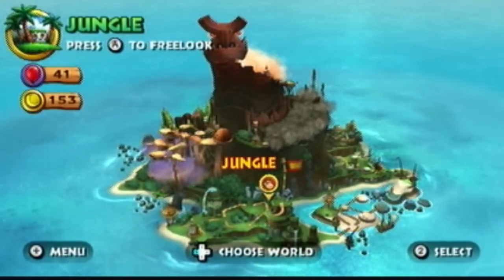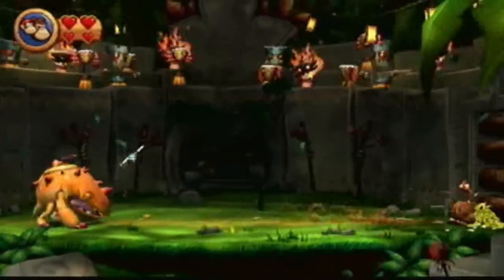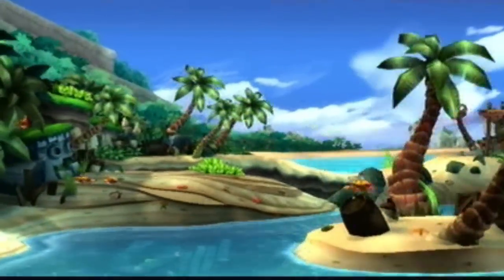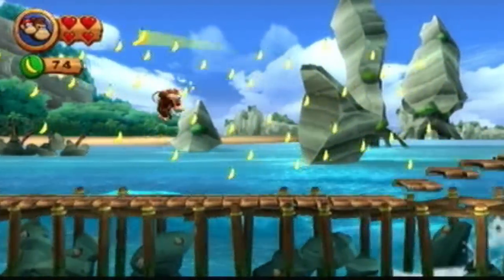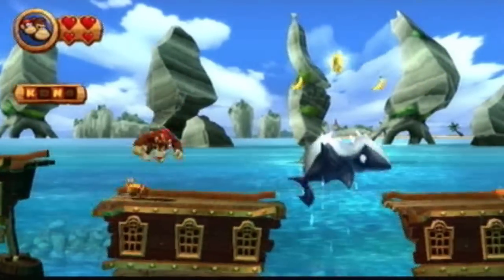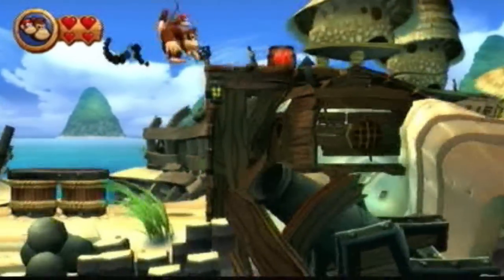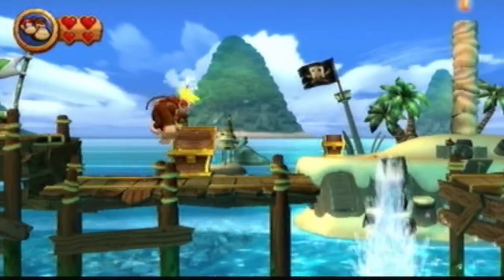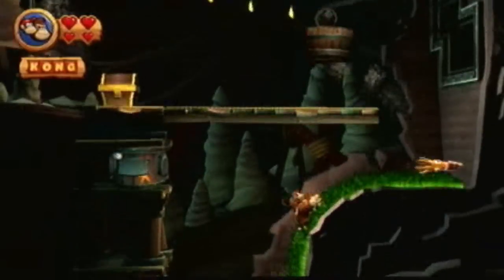Donkey Kong Country Returns - Episode 4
In this episode we go face Mugly and start world 2!